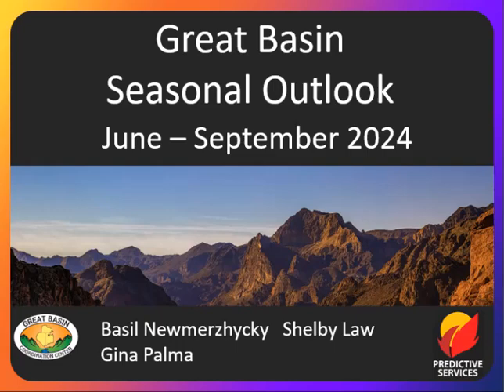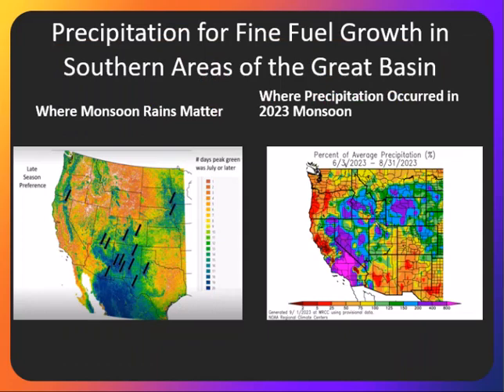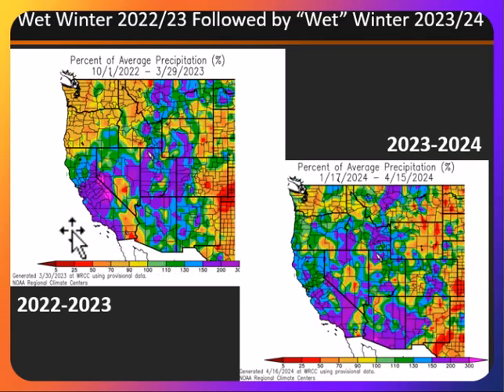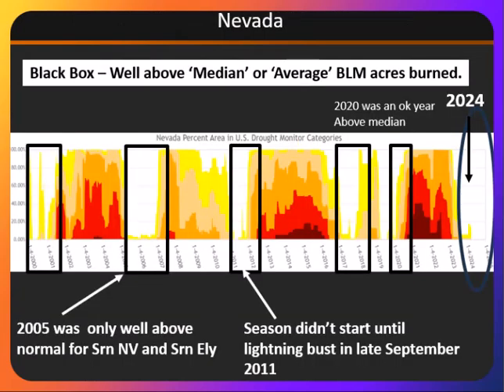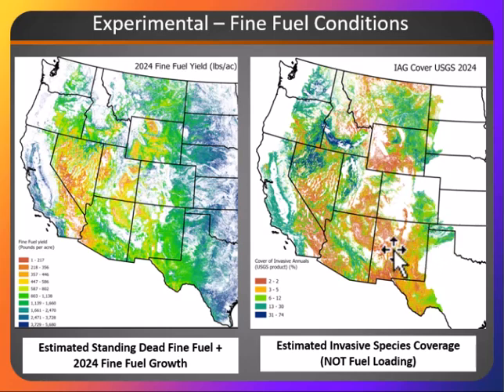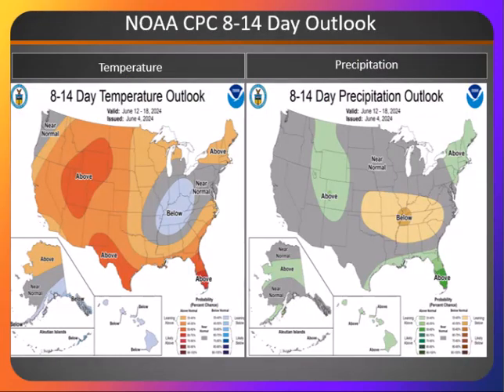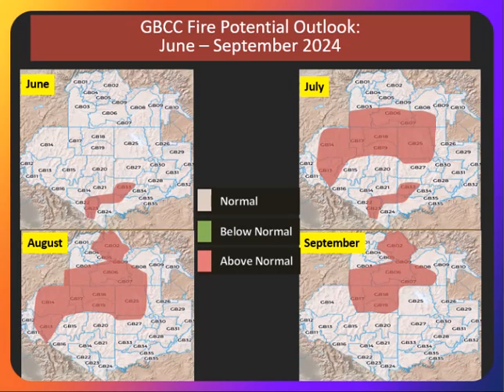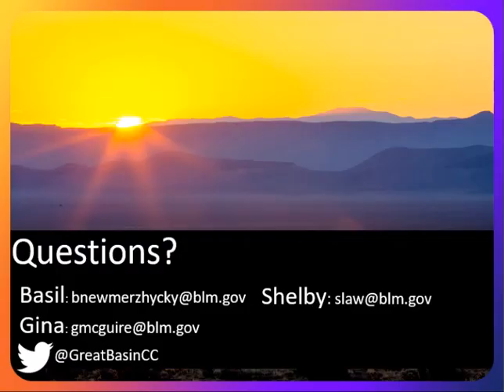Great Basin Monthly and Seasonal Fire Potential Briefing: June - September 2024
Great Basin Predictive Services Monthly and Seasonal briefing discussing changes in fire weather and fire potential for the next 4 months.  This briefing is updated monthly at the beginning of each month.